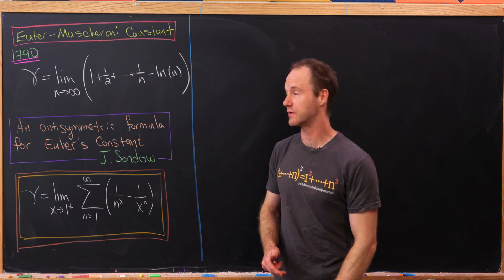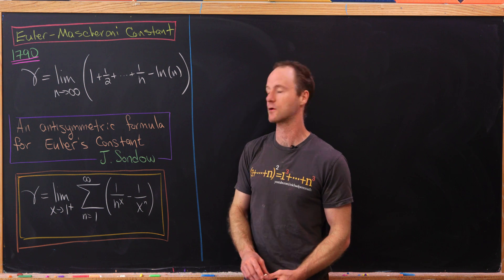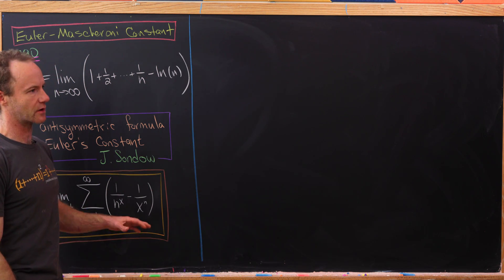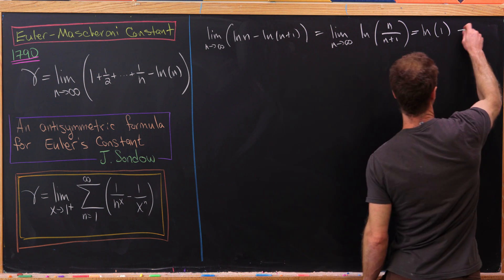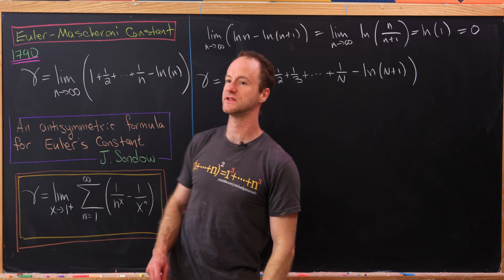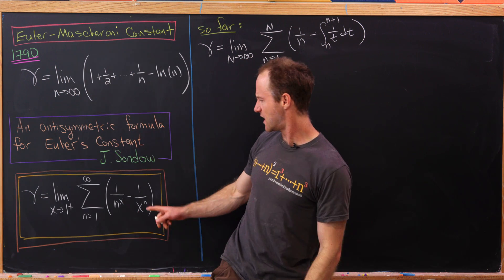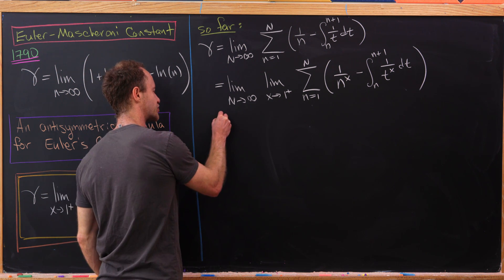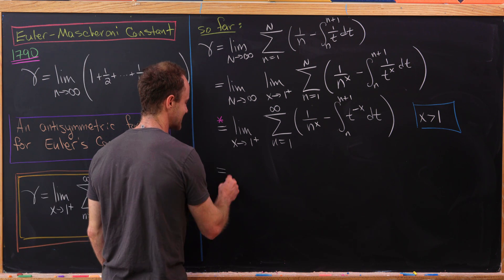an aesthetically anti-symmetric formula for Euler's constant